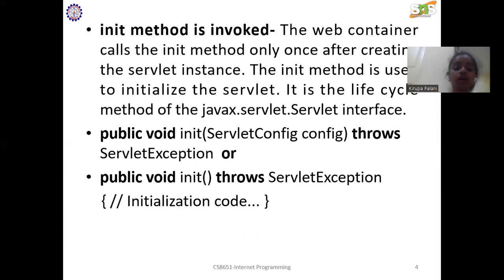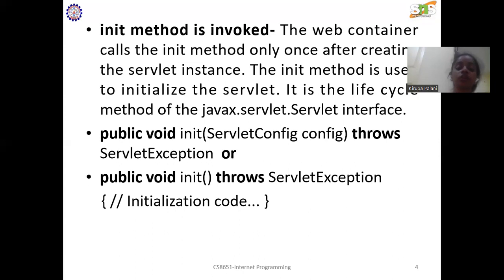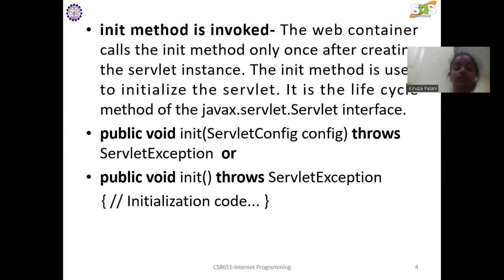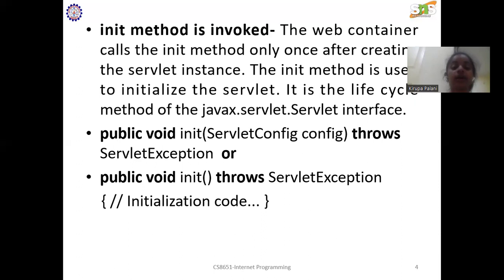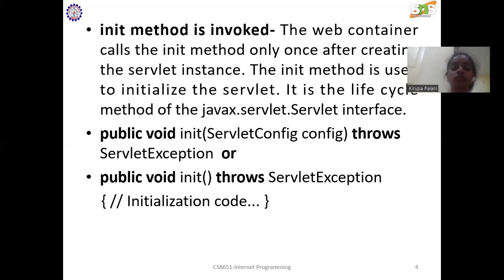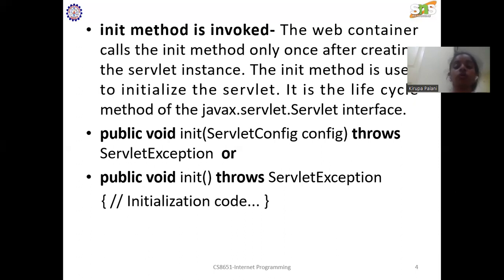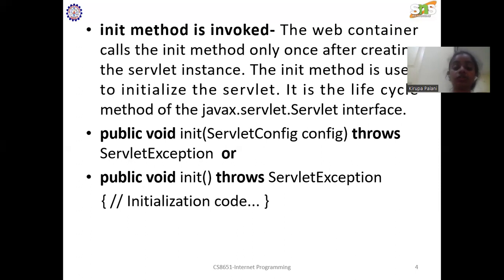KIRUPA | SERVLET LIFE CYCLE | SNS INSTITUTIONS